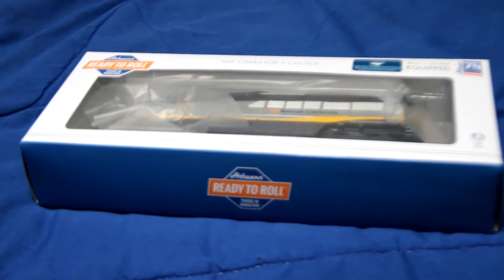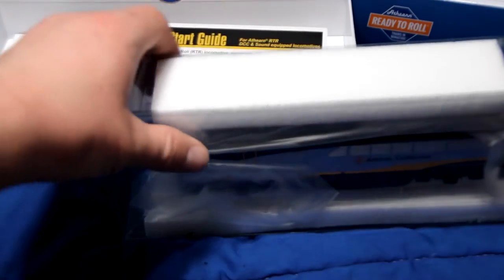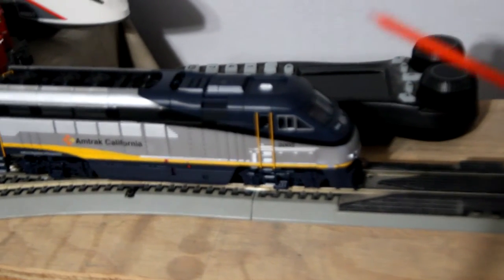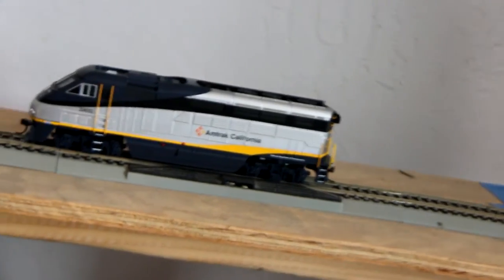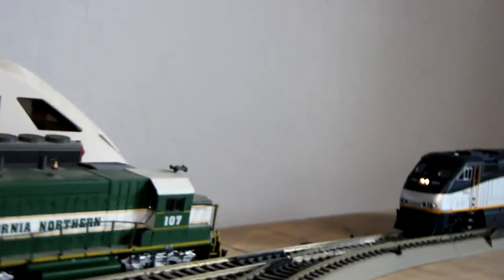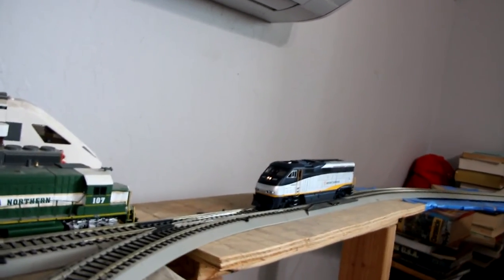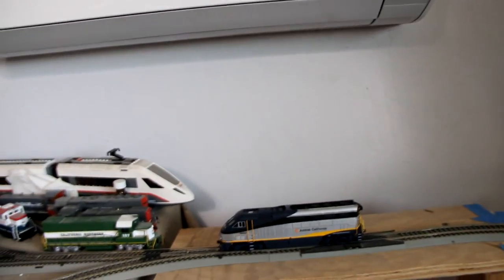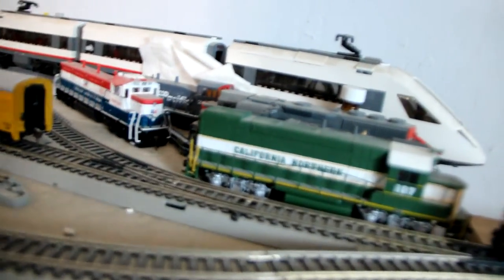Athearn F59PHi CDTX #2002 Review & Run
Recently purchased an Athearn Ready To Roll F59PHi with DCC and Sound. This video will showcase my thoughts and will have a demonstration of features and sounds.